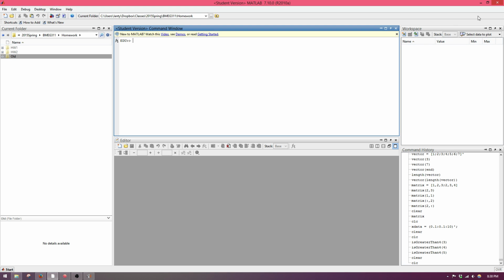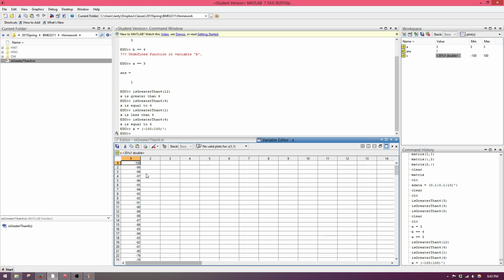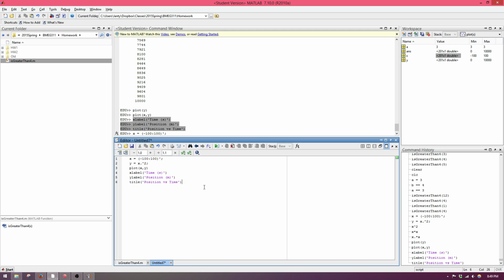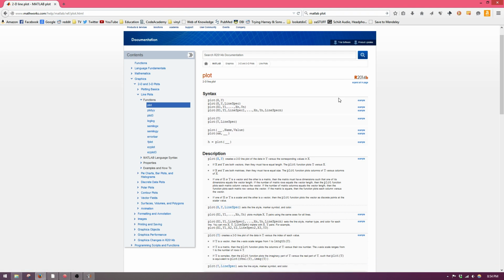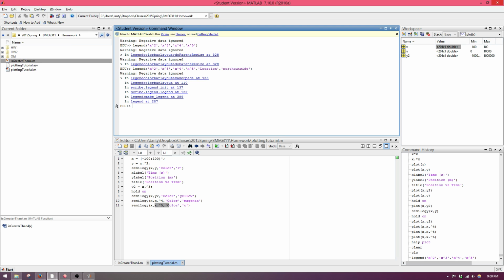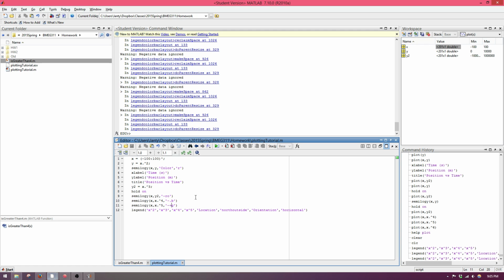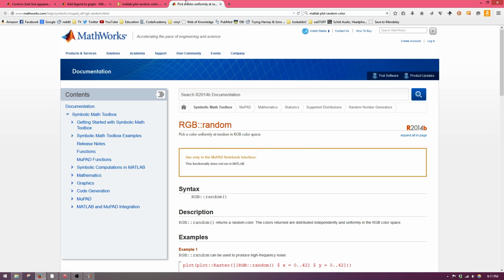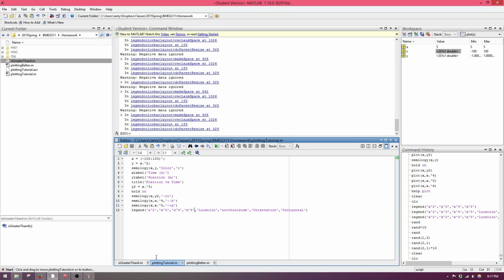If-Statements, Plotting, and For-Loops in Matlab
This video was made for BMEG311 students at the University of Delaware. I explain if-statement and for-loop syntax, and go through the plotting commands necessary to construct a well-labeled, readable graph in Matlab.

Video Time Markers:
0:00 - 5:29: If-Statements
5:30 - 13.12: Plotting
13:13 - 17:09: Plotting Multiple Lines in the Same Graph
17:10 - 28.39: Searching the Internet to Help Code
28:40 - 39:19: For-Loops
39:20 - end: Conclusions